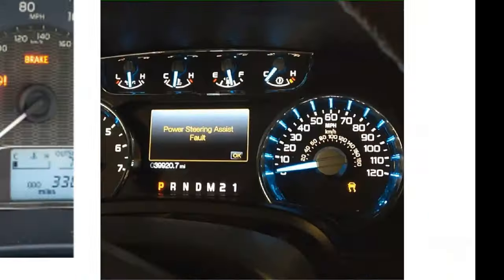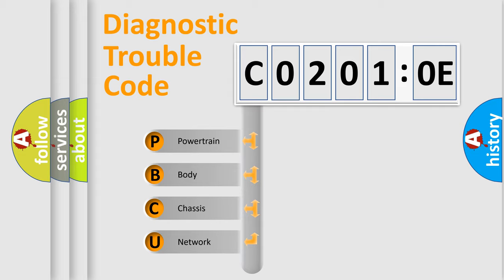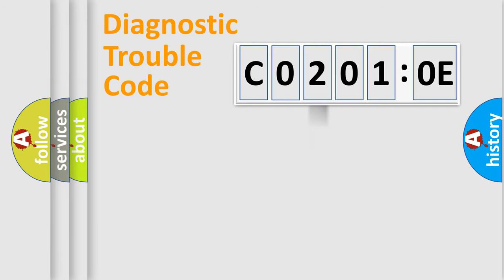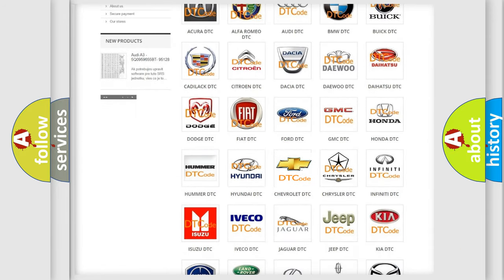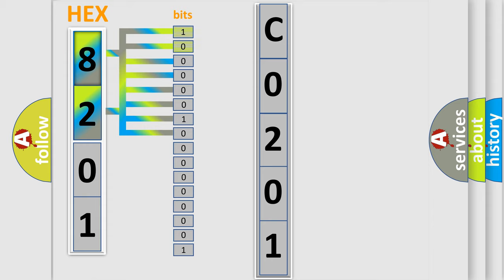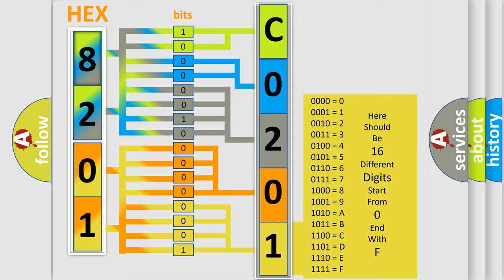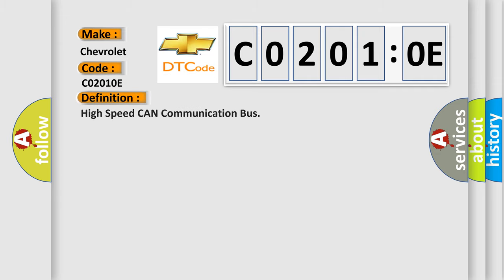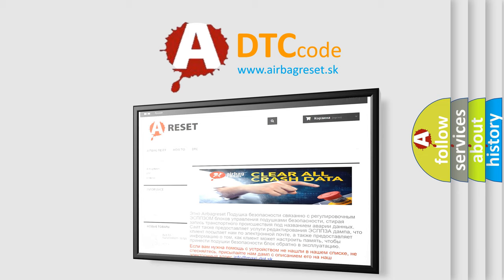DTC Chevrolet C0201-0E Short Explanation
Contents:
0:21 Basic DTC analysis according to OBD2 protocol standard.
1:48 Insight into programming
2:58 A diagnostically understandable description of the Diagnostic Trouble Code
3:05 Basic error definition

Make:
Chevrolet
Code:
C0201 0E
Definition:
High Speed CAN Communication Bus
Description: